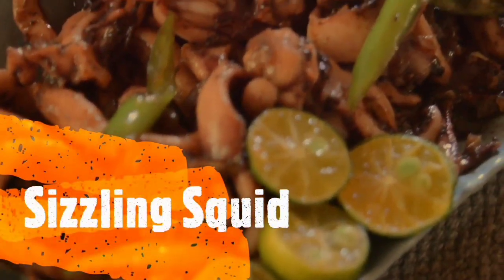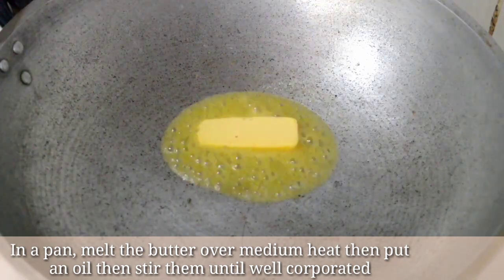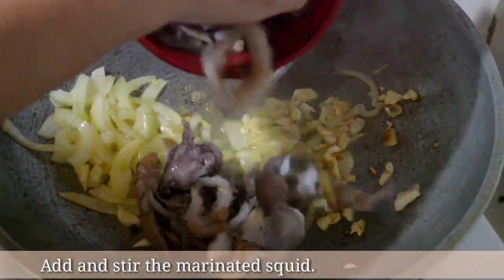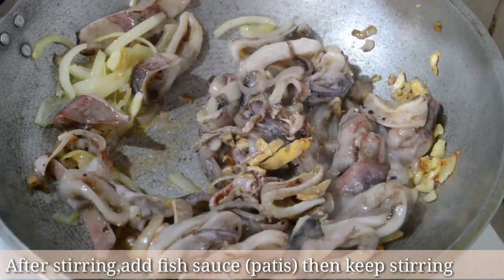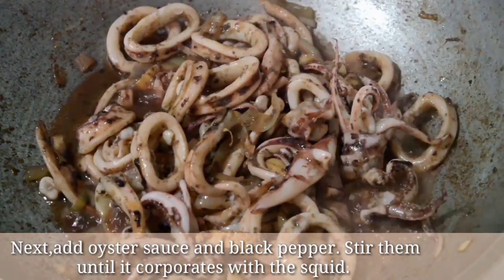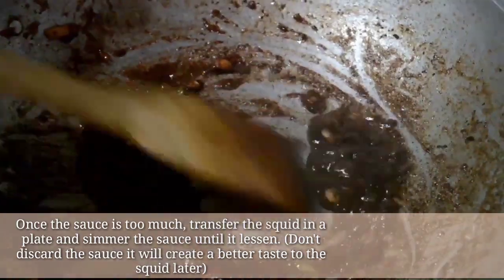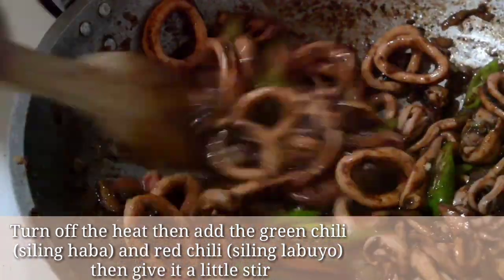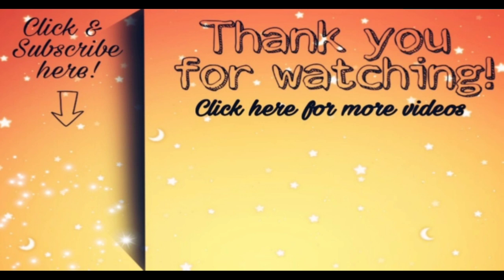Sizzling Squid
Hi Mix N' Melters! Sizzlings are one of my favorite. Try this seafood sizzlers! Hope yoh like it.

Ingredients:
Marinated squid using ( 1 ginger, 3tsp salt)

2 tbsp butter
1/2 tbsp oil
1 medium white onion (sliced)
4 cloves garlic (minced)
2-3tsp patis
black pepper
1-2 tbsp oyster sauce
2 siling haba
1 siling labuyo ( you can add more, it's up to you! on how spicy it is!)
3pcs kalamansi (you can use lime or lemon)